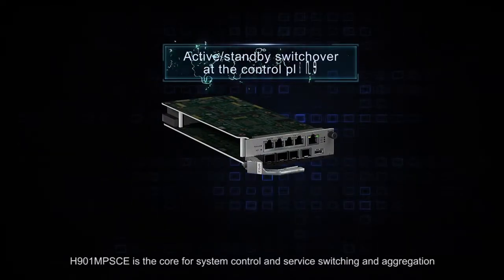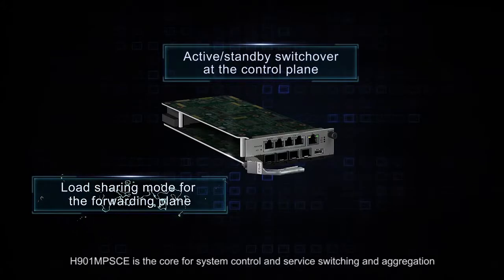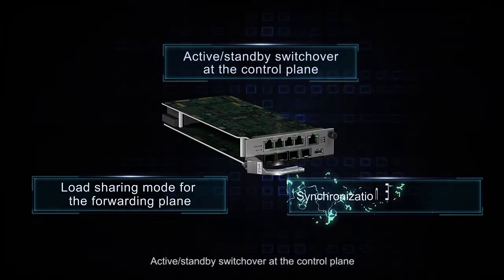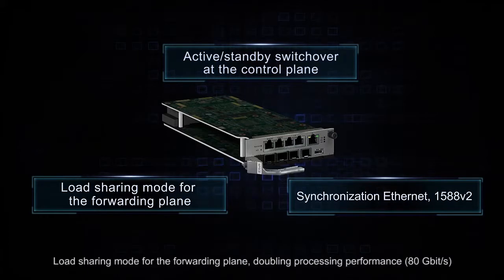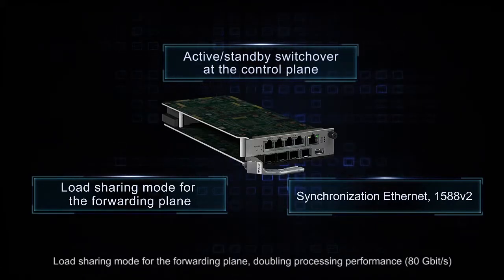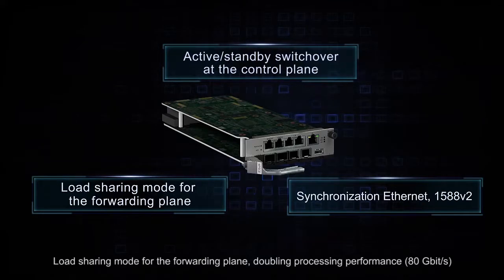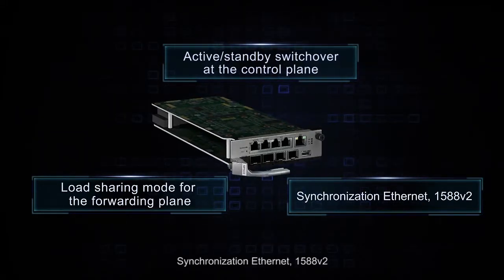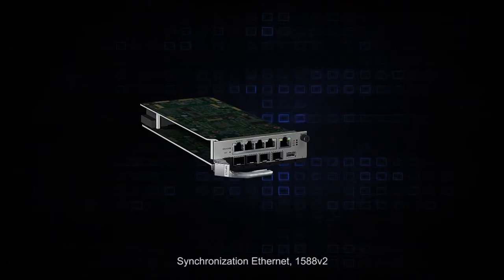HUAWEI Access Network-EA5800-X2 Product Introduction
HUAWEI EA5800-X2 Product Introduction video introduces the positioning, main hardware, hot features of the EA5800-X2 product.